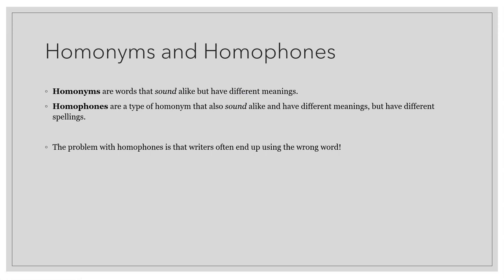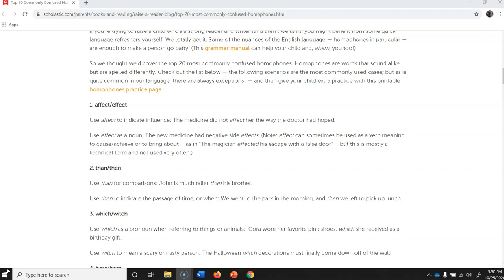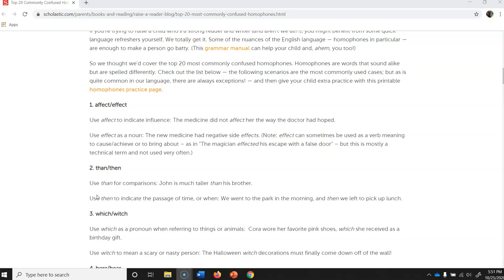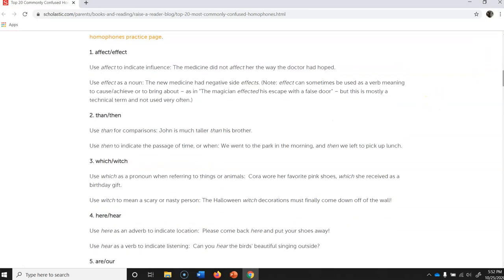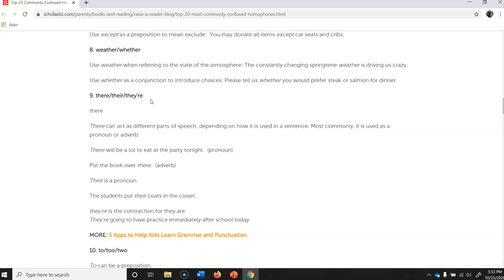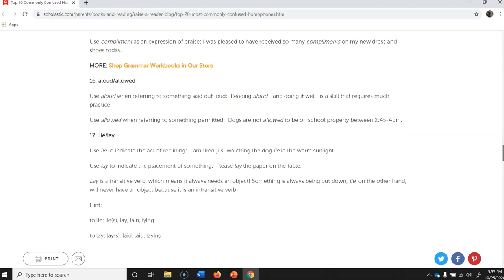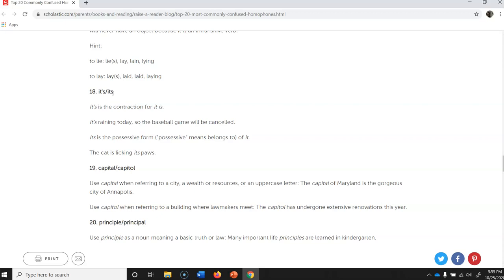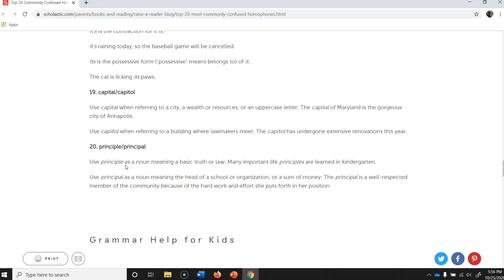Week 8, Video 3, Homophones